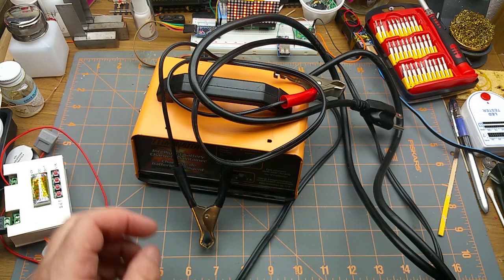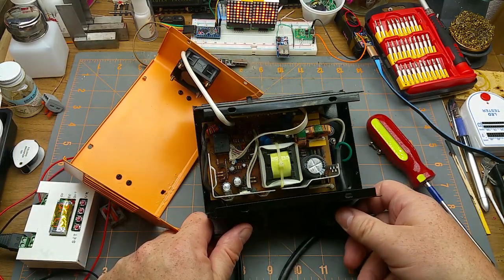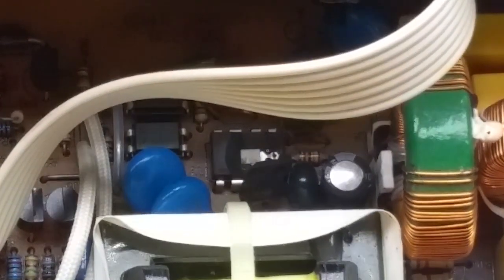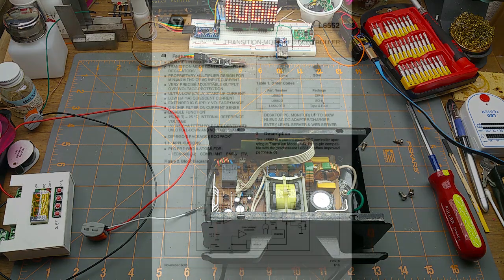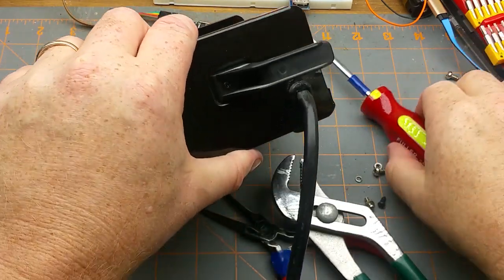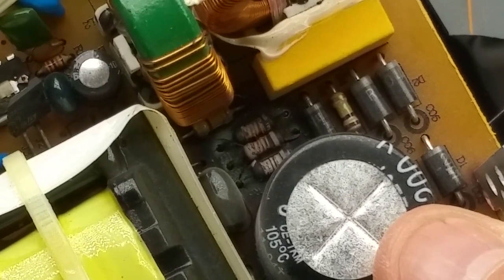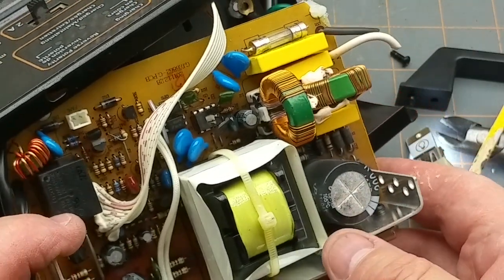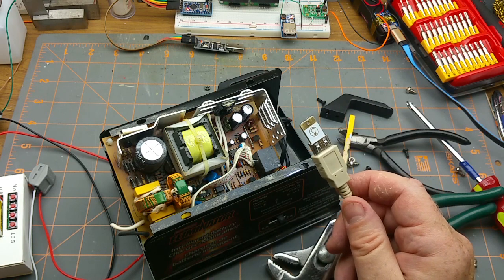12v battery charger repair (attempt)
This cheap-ish automotive battery charger gave us several years of service at work before it suddenly stopped working. So I decided to look inside and see if I could fix it.